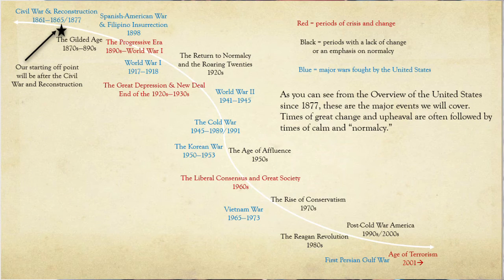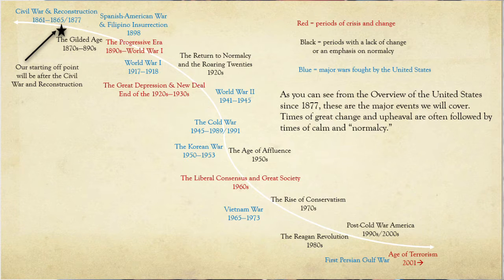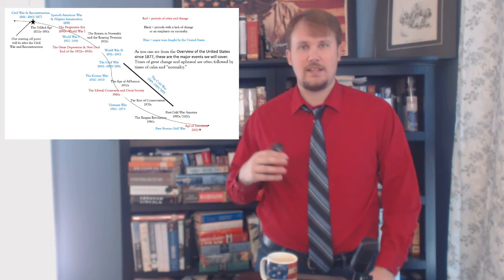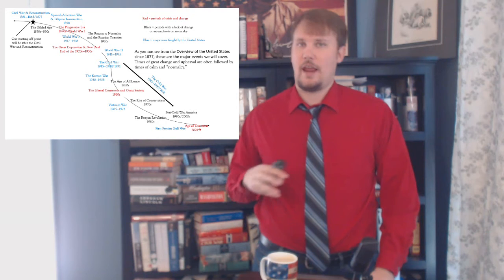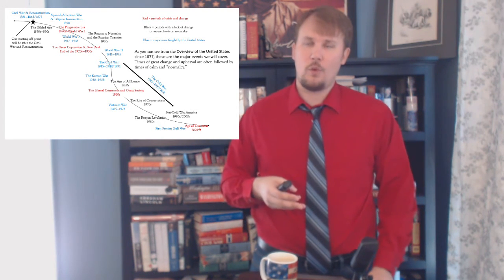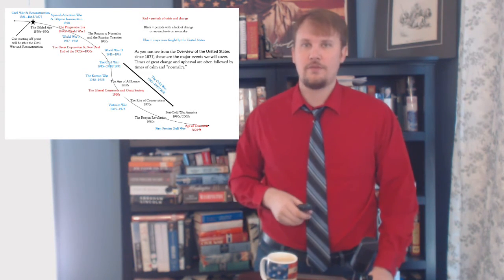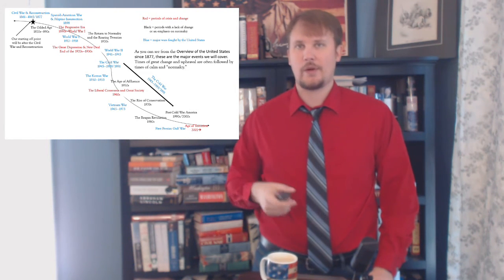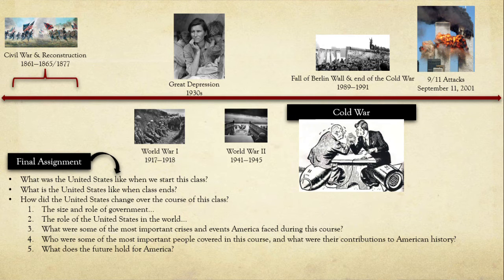Overview of the United States Since 1877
This is a quick video that gives an overview of the course.